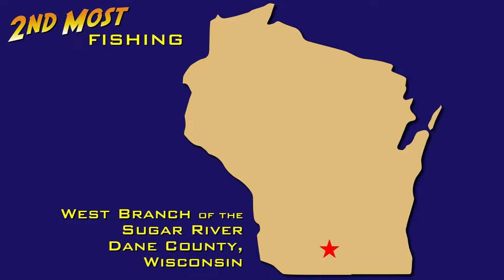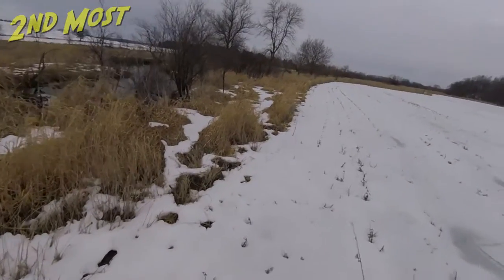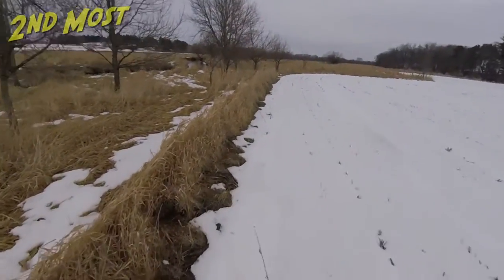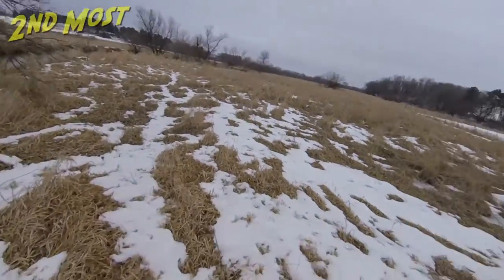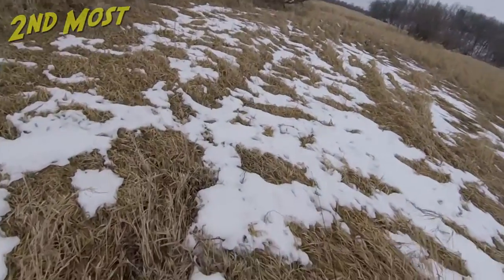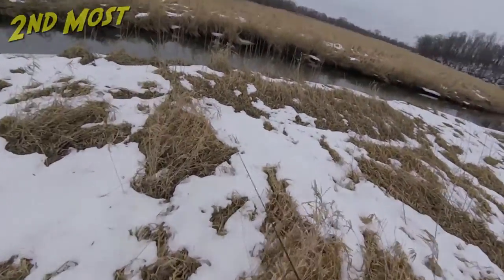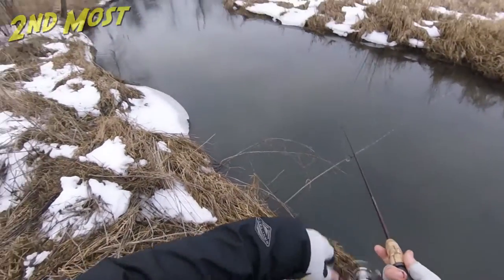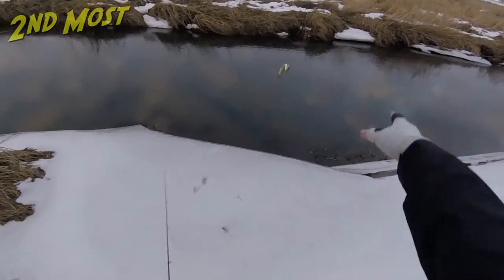Spinning for Trout on the West Branch of the Sugar River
Video of my excursion to the West Branch of the Sugar River to fish for some late winter trout. I went 2/3 that day, landing two 10 inch browns and missing another about that size. The West Branch is located in southern Dane County, Wisconsin. Fish on at 9:15, 11:12, and 11:28.